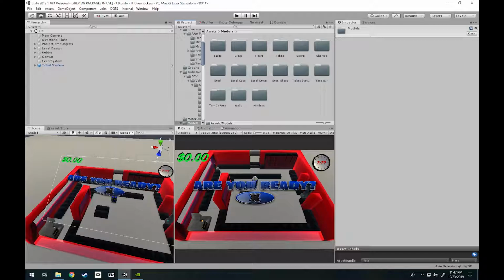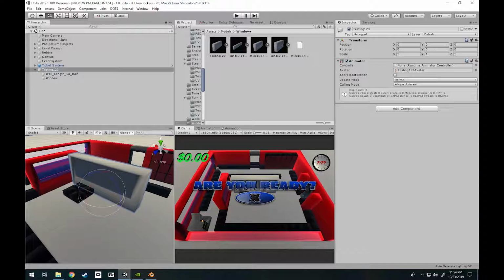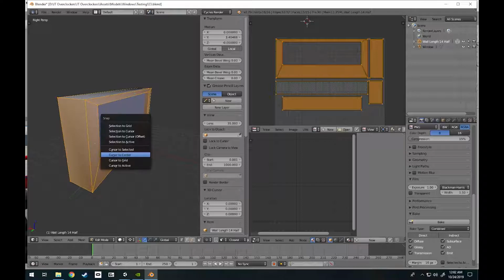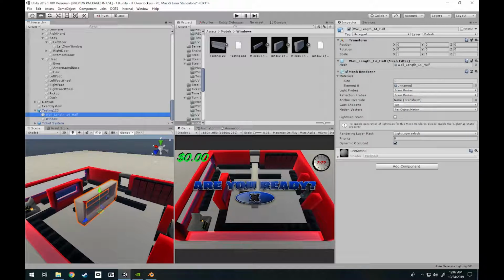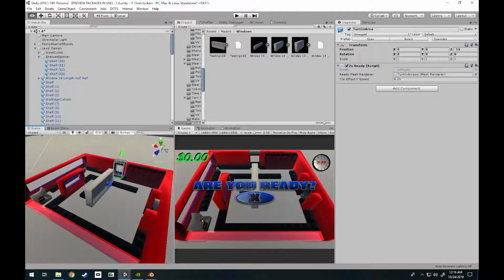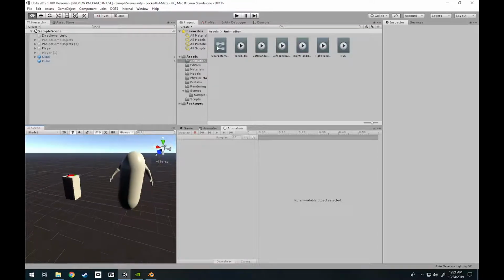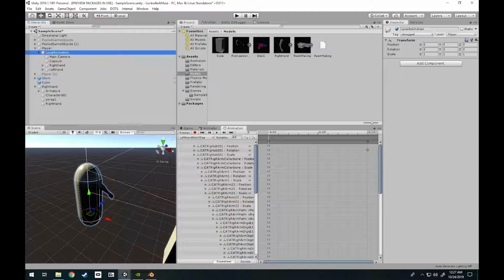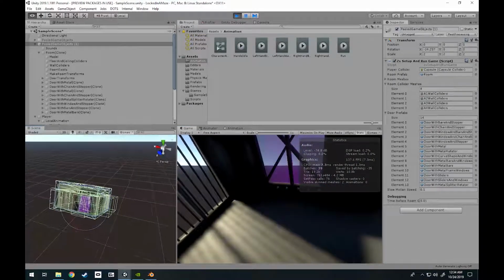Blender To Unity Import And Animation Mirroring, Must Watch, Programmer's Perspective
This tutorial goes over Pivots, orientation, scale, and animation mirroring, left hand and right hand easy quick duplicate animations or models/bones.